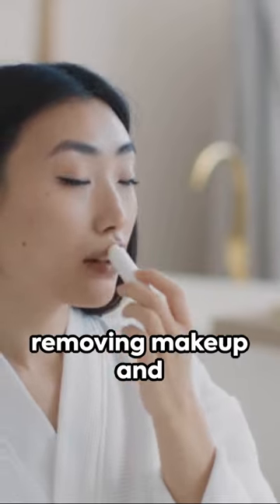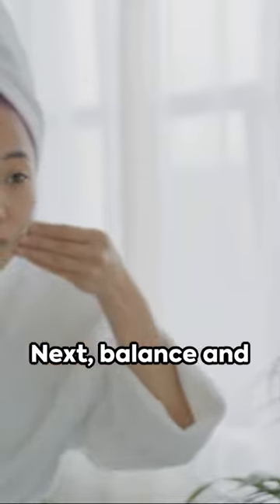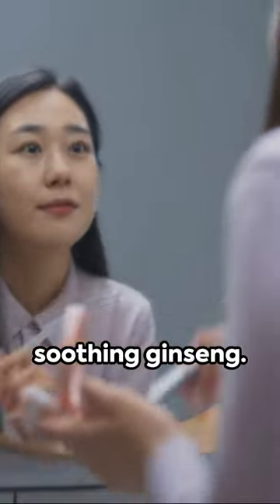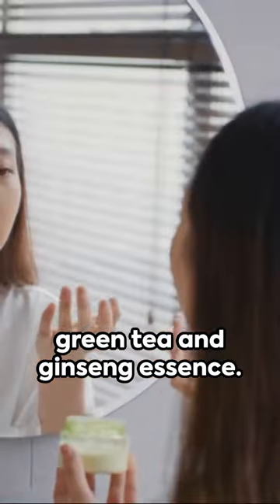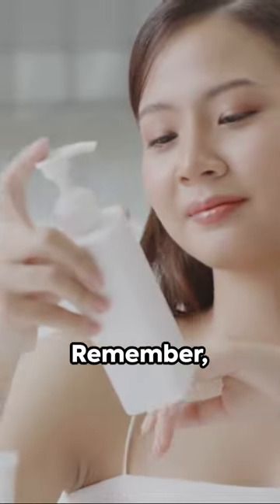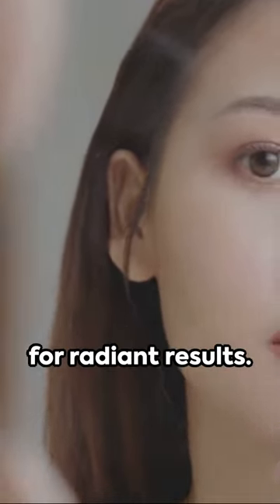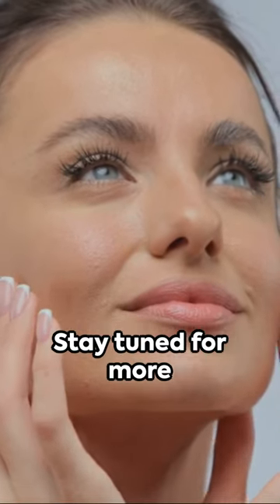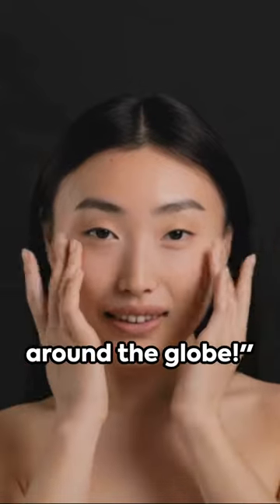Unlocking Flawless Skin: The Korean Skincare Secret Revealed!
n this captivating video, we unveil the long-guarded secrets of Korean skincare that will transform your skin into a radiant masterpiece. Dive into the depths of popular skincare practices as we guide you step-by-step towards achieving flawless, envy-worthy skin. Discover the holy grail products, techniques, and rituals that have made Korean skincare a global phenomenon. From double cleansing to sheet masks, we leave no stone unturned in this quest for picture-perfect skin. Get ready to unlock a world of beauty as we spill the beans on the secrets of Korean skincare.